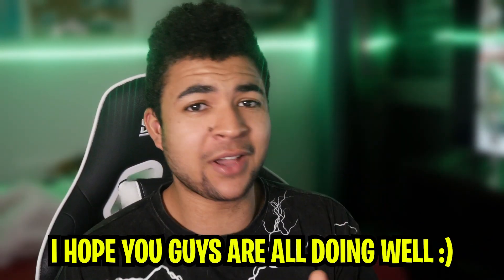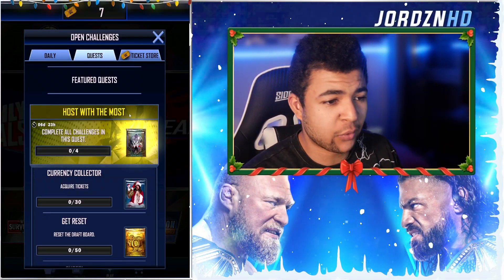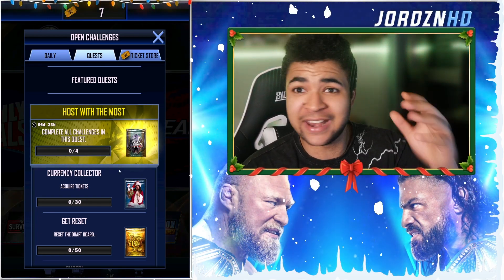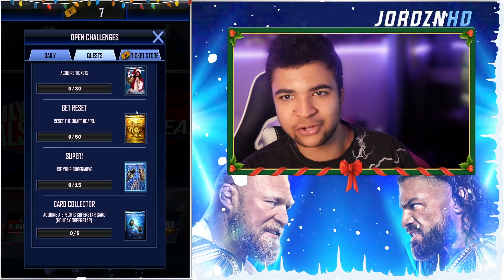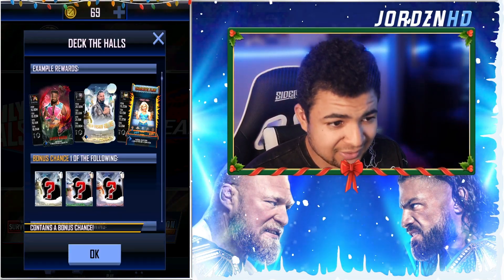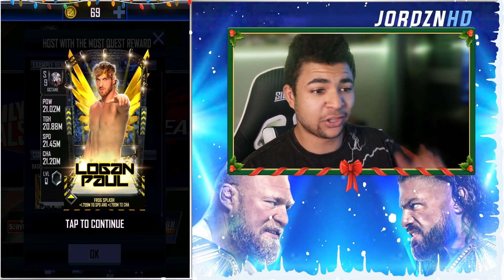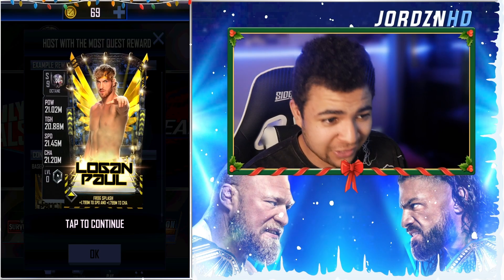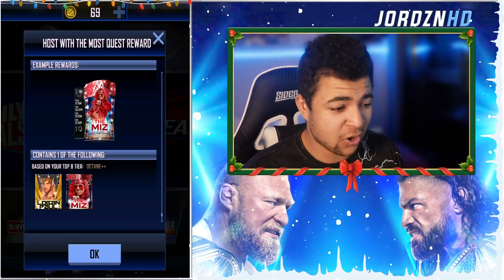HOW TO COMPLETE THE NEW LOGAN PAUL CARD QUEST!!